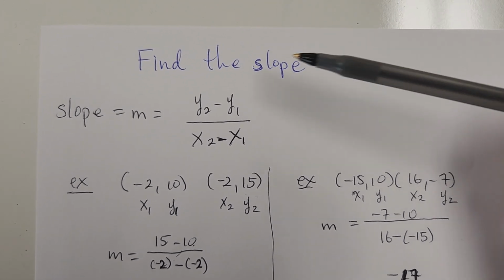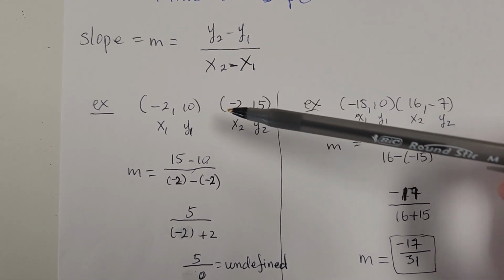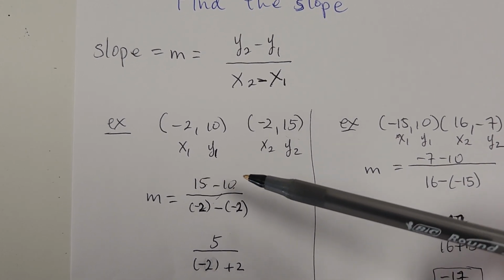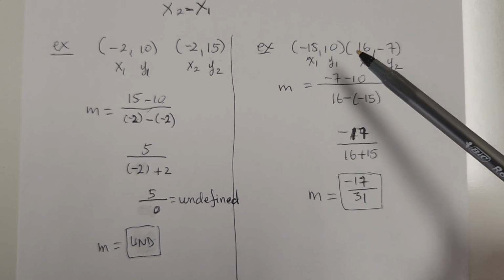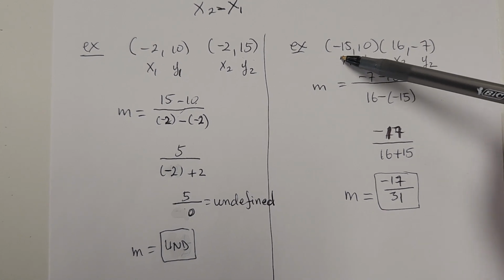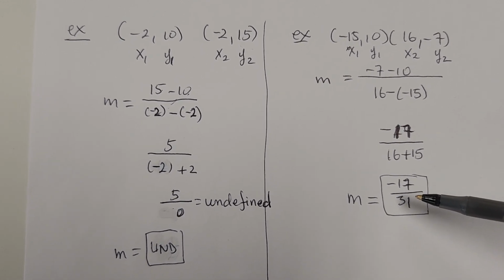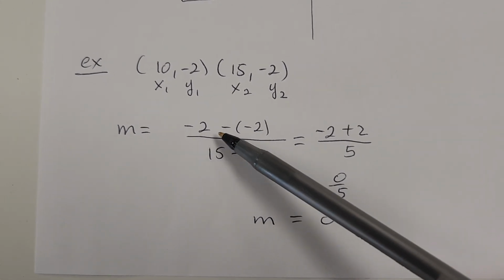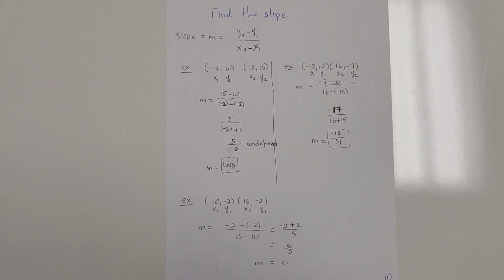Find the Slope